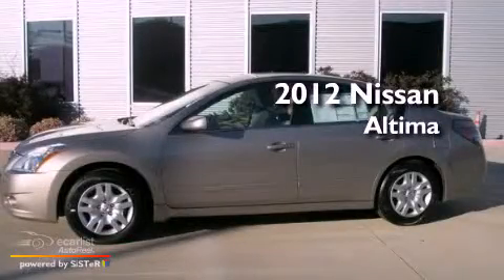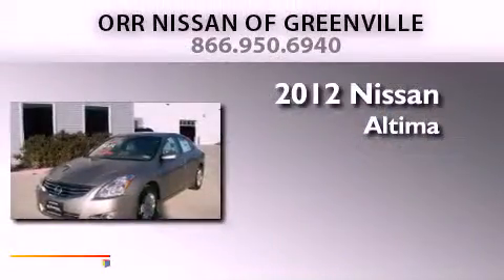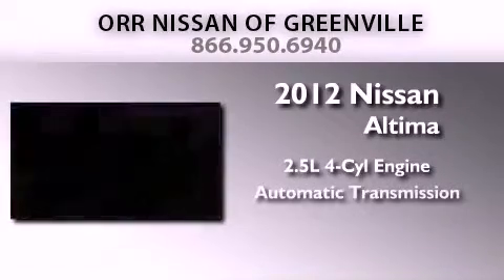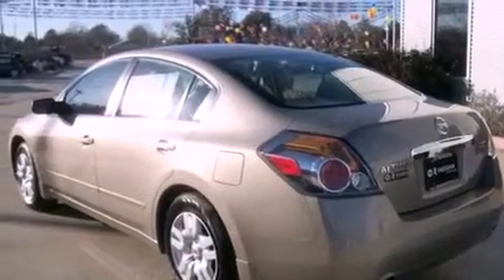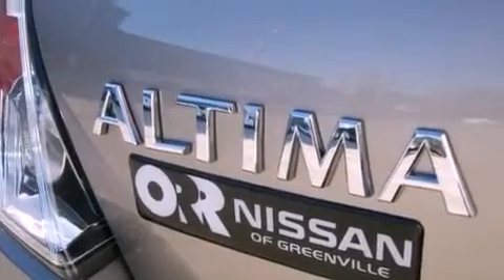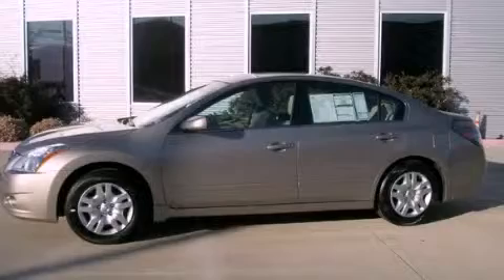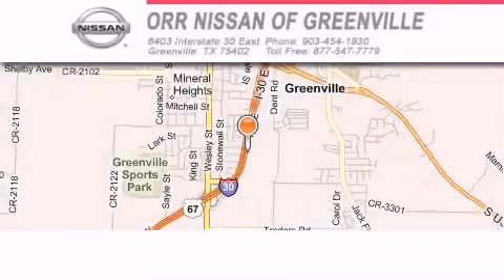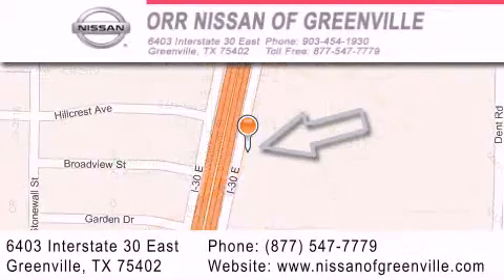2012 Nissan Altima Greenville TX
Year : 2012

 Make : Nissan

 Model : Altima

 Engine : 2.5L DOHC 16-valve I4 engine

 Trans . : Automatic

 Exterior : Gold

 Miles : 5

 Interior : Tan

 6403 Interstate 30 East

 2012 Nissan Altima Greenville TX